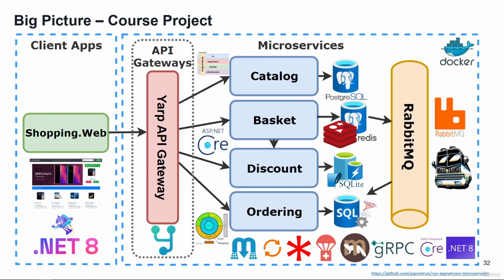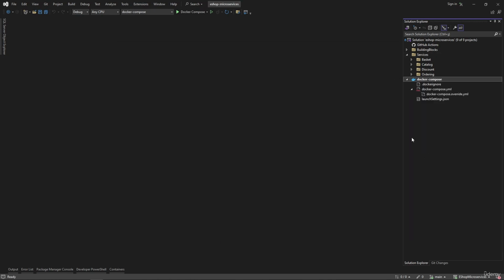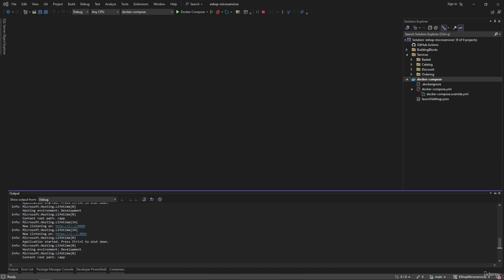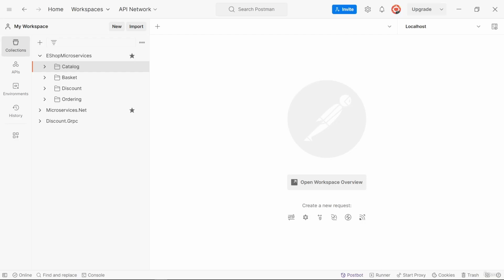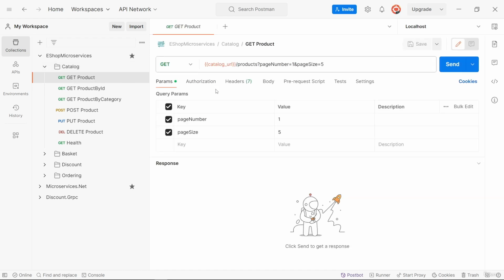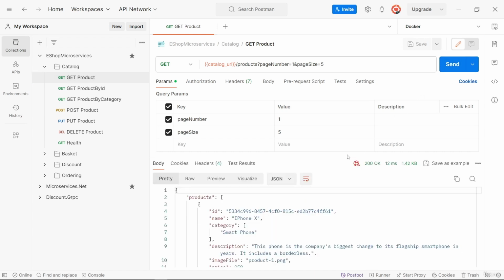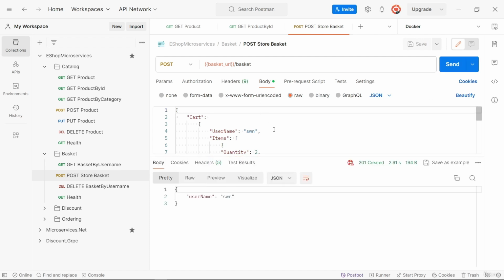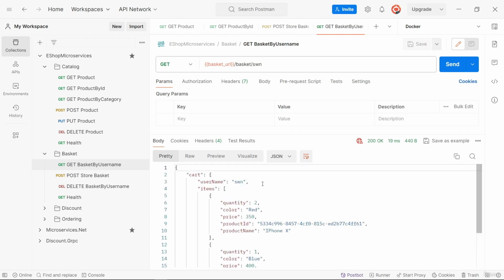1.003 Run the Final Application